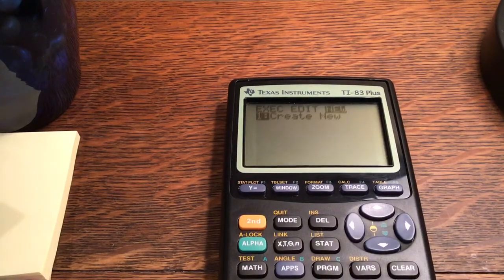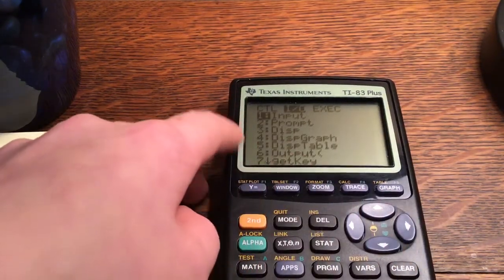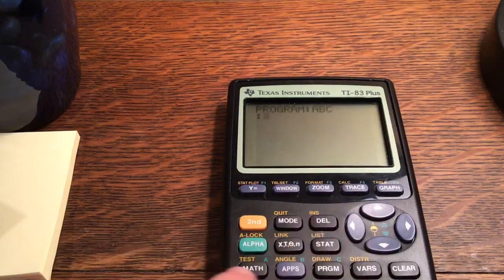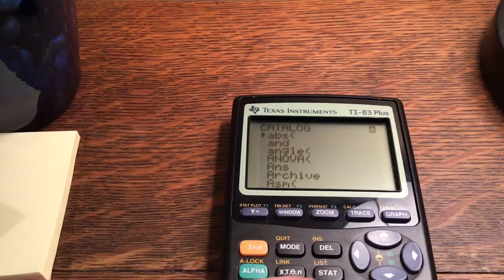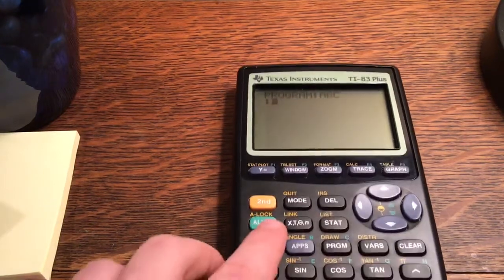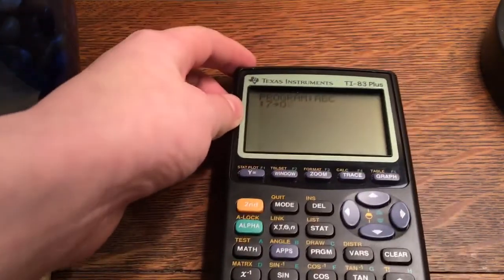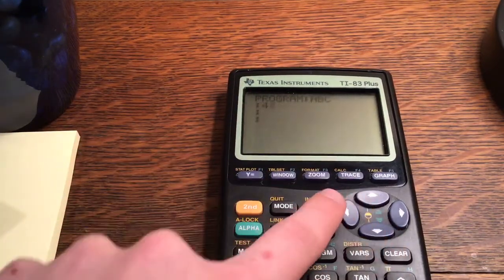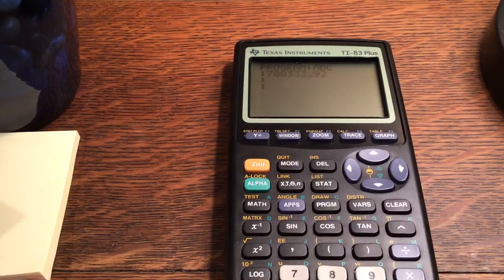Ti Programing Basics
This is a video about how to start programming on a graphing calculator